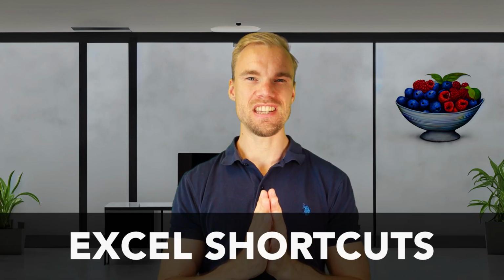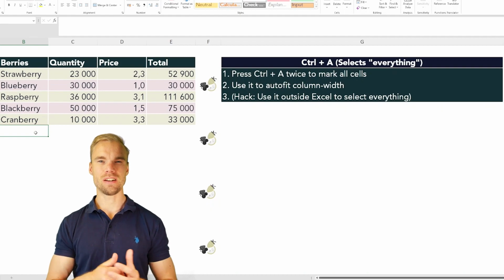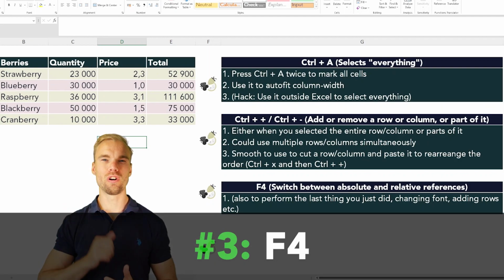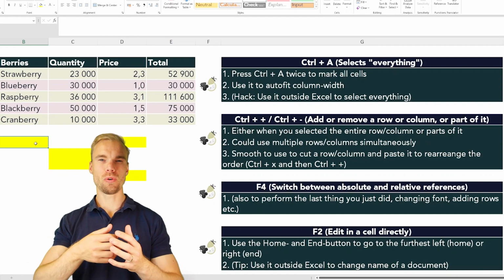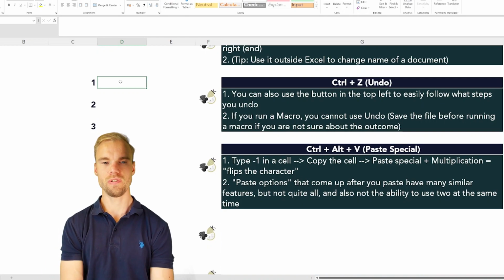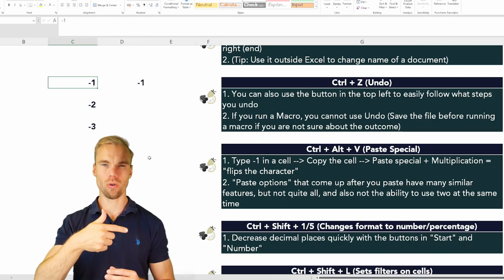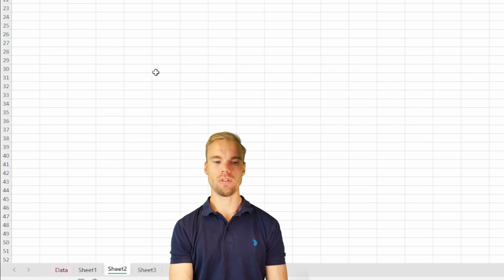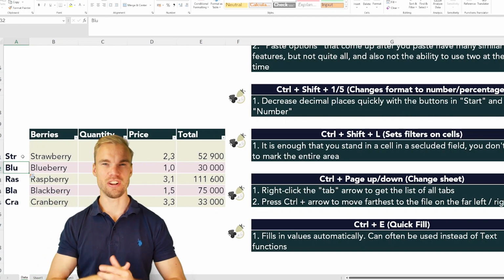Excel Shortcuts you MUST know!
Unlock Excel's full potential with these ten must-know shortcuts. In this video I will teach you how to work more efficiently by using quick keyboard commands that save time and streamline your workflow. Whether you're a seasoned Excel user or a complete beginner, these shortcuts can take your productivity to new heights! I promise you will learn something new!